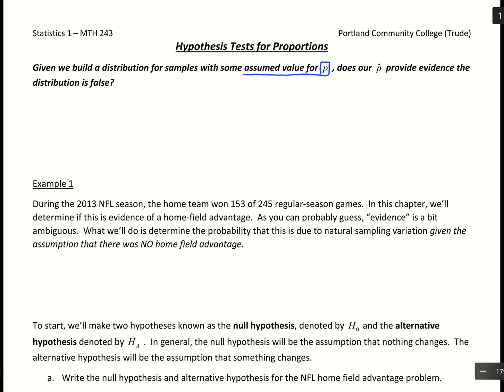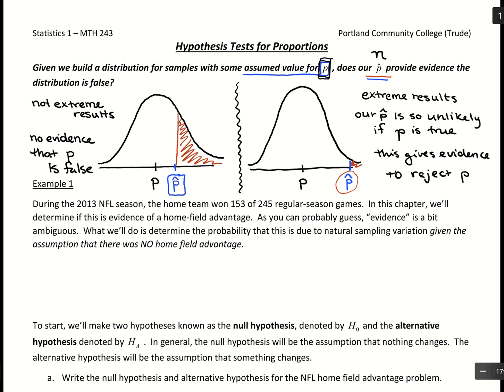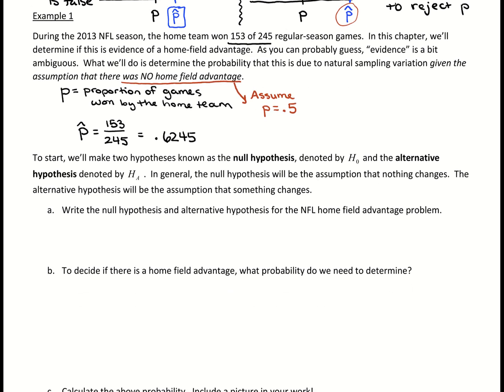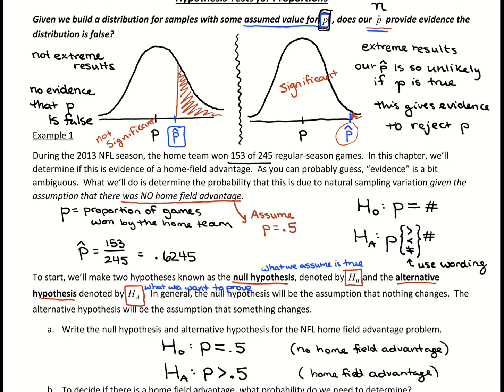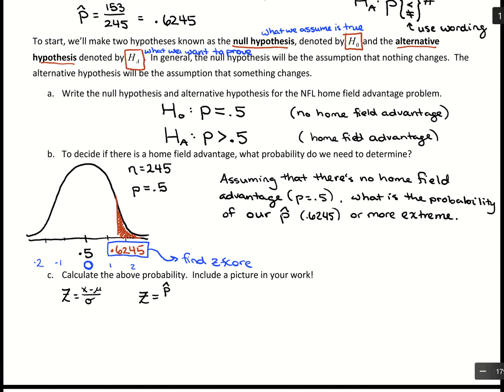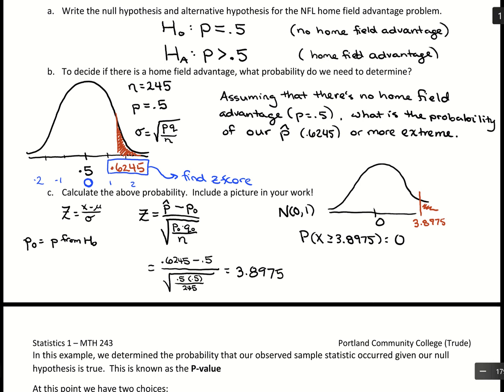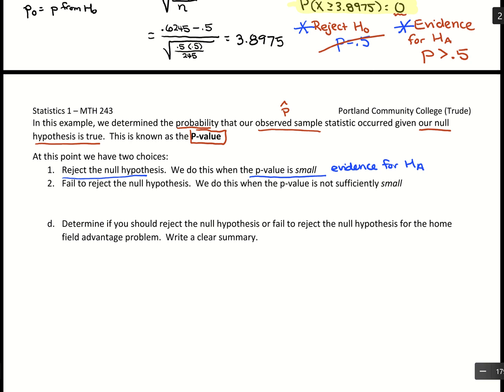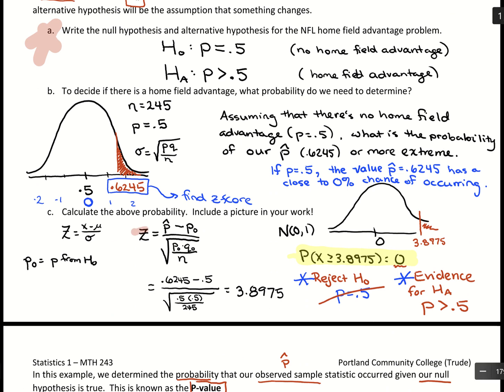Introduction to Hypothesis Tests for p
An introduction to hypothesis tests for a single proportion